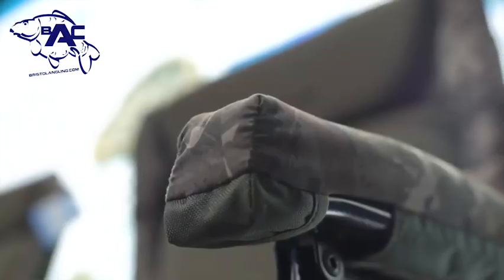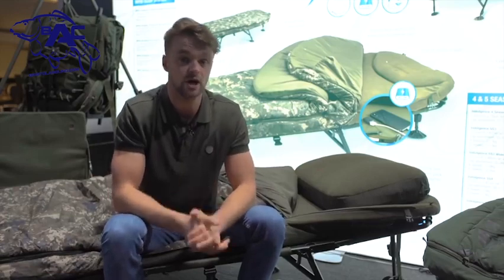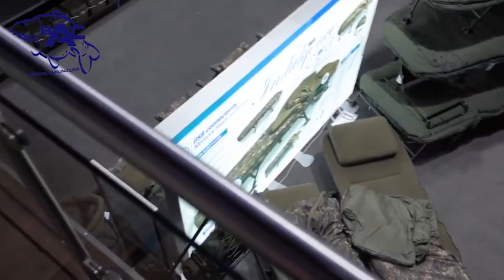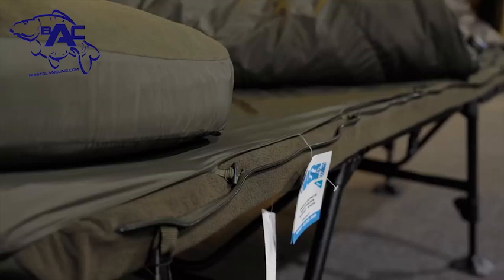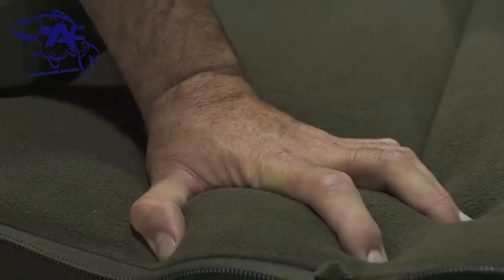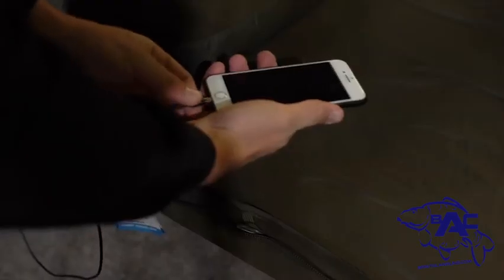Nash Indulgence MF60 Sleep System Bed - Bristol Angling Centre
The Best Bed/Sleep System ever made! Nash Indulgence MF60 Sleep System Bed - available for Bristol Angling Centre